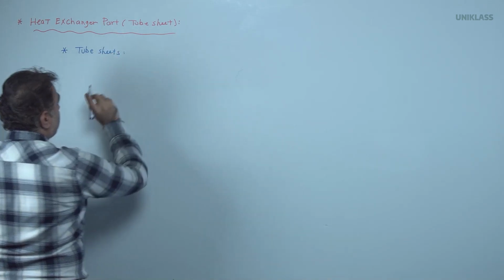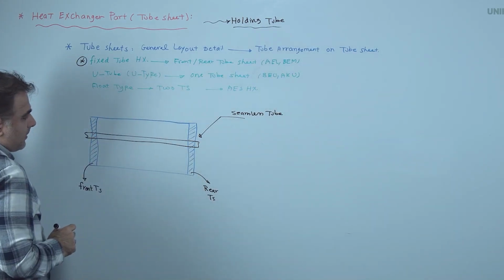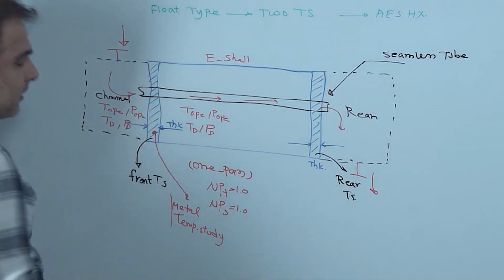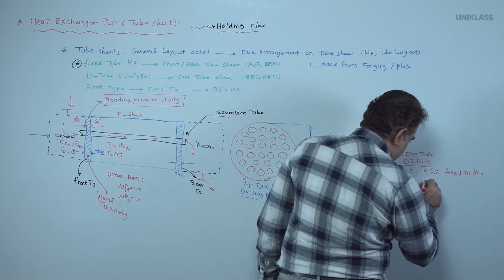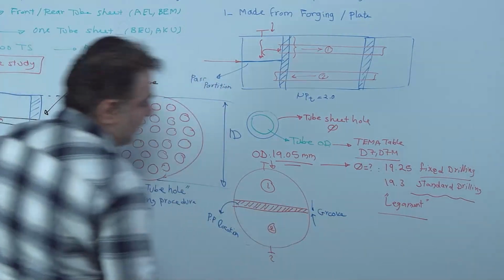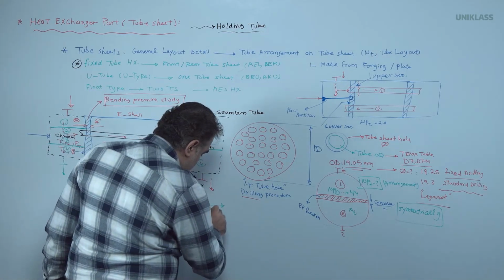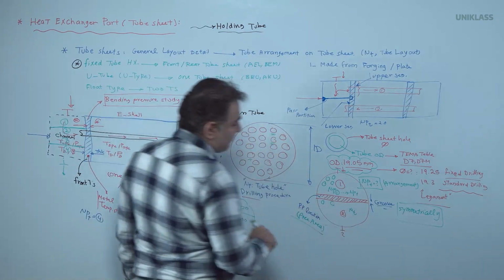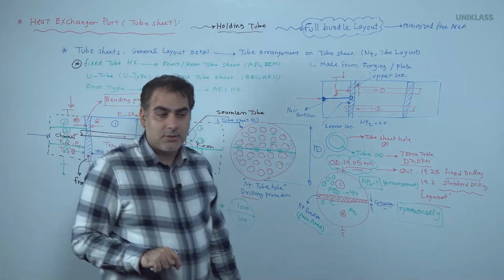HEX - Heat Exchanger Design Training Course - Demo 3 - Tube Bundle Components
In this lecture you will learn everything about the following topics:

- Tubes
- Tube Sheet
- Holding Tube
- Full Bundle Layout